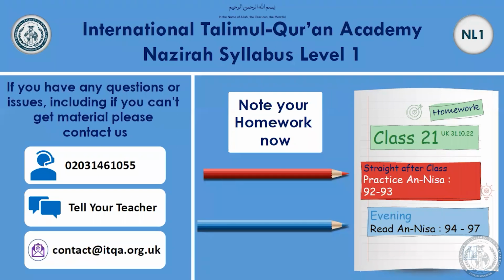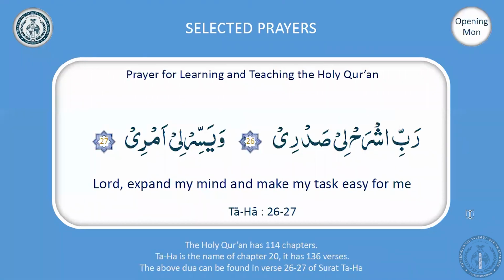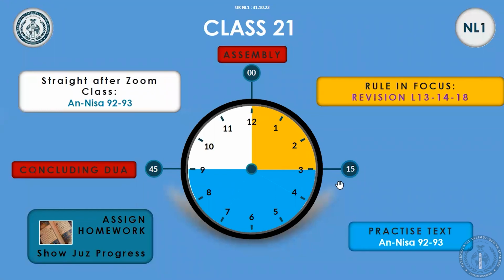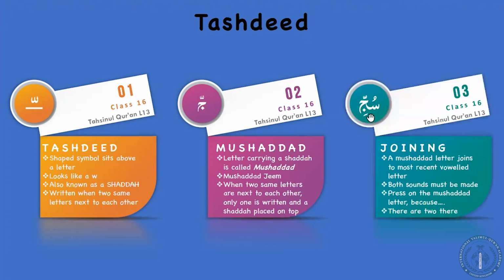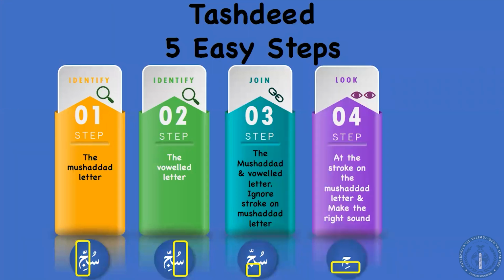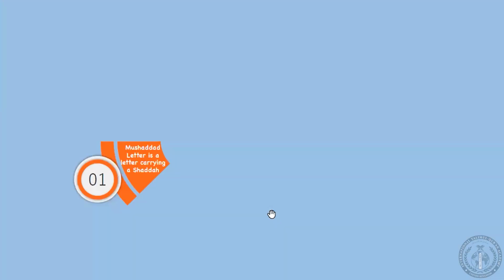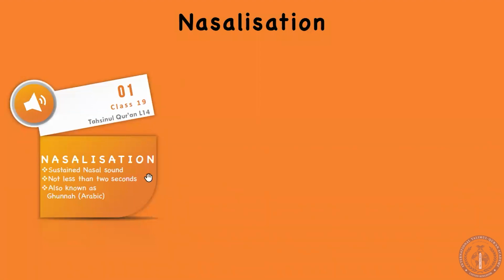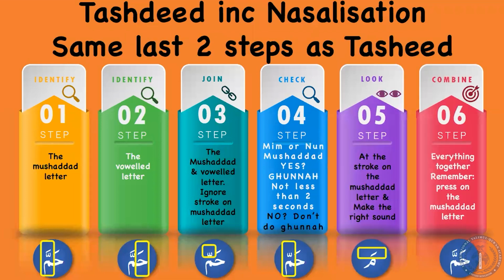Nazirah Level 1 | Lesson #14 | Revision on Previous Lessons | ITQA